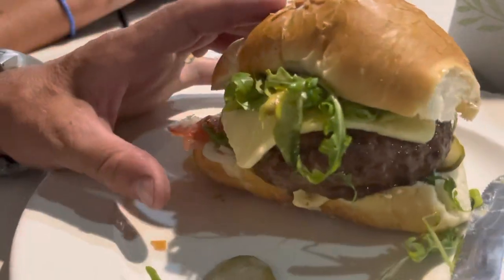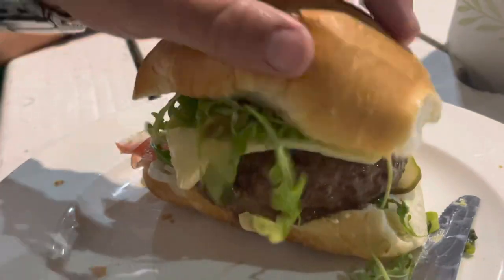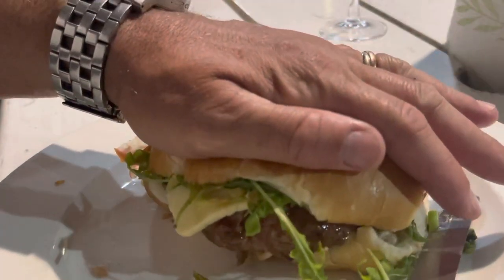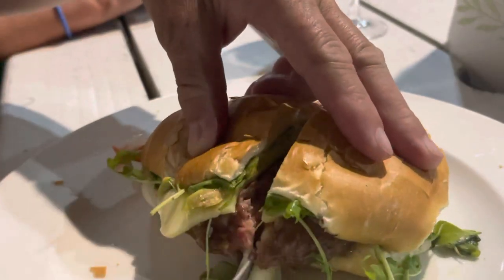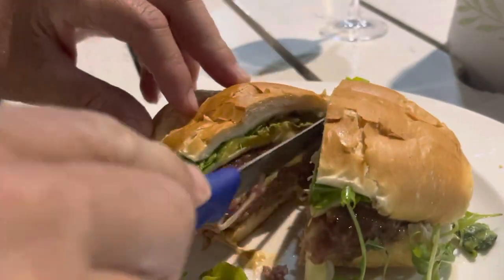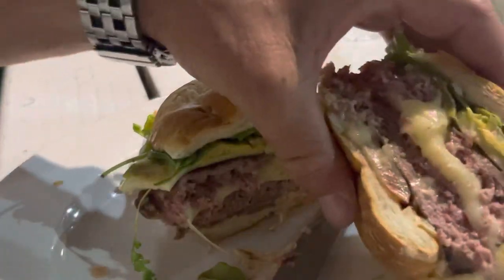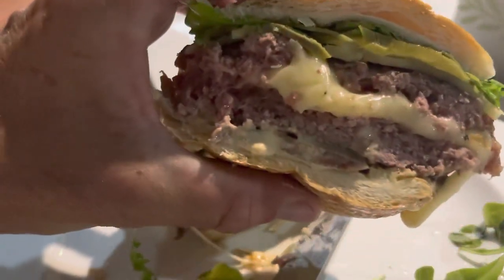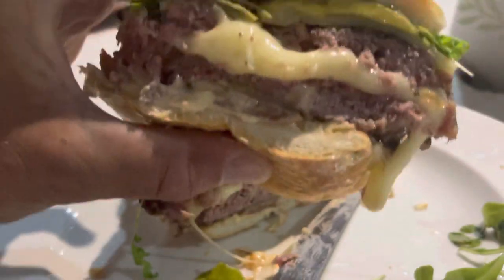Plated babybel beef burger braai…mmmmmm